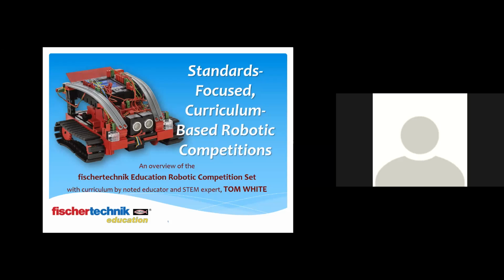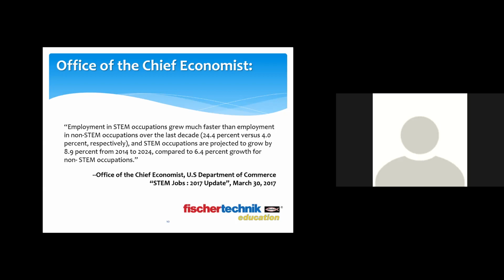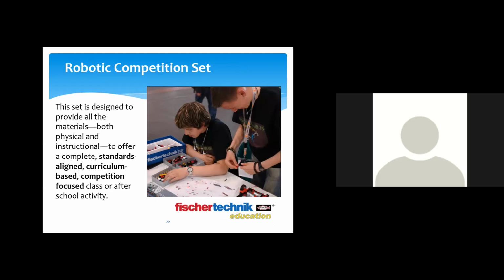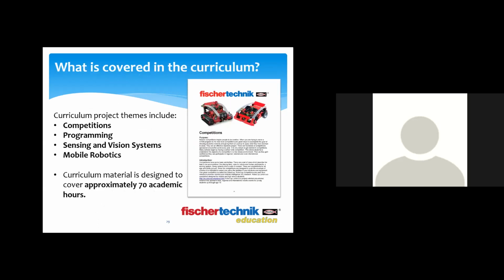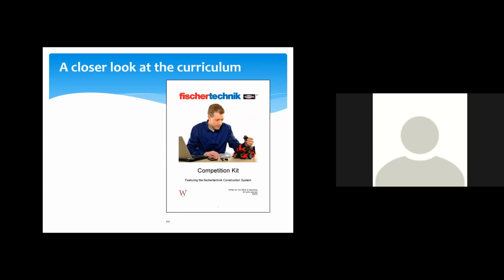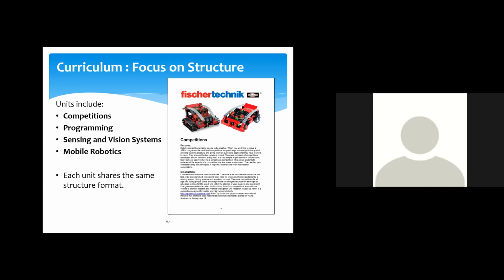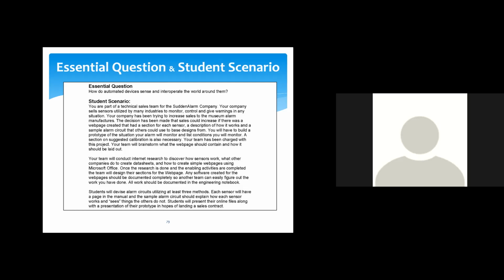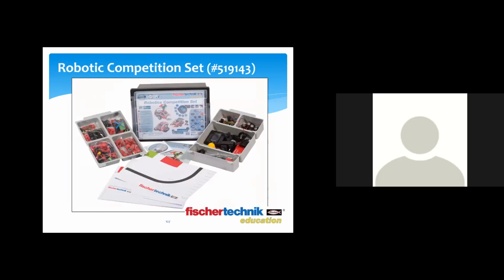Standards-focused, Curriculum-based Robotics Competitions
Standards-Focused, Curriculum-Based Robotic Competitions.
Robotics competitions are exciting, extremely popular, and a great way to get students involved, hands-on, with core STEM areas like electronics and programming.

Learn how teachers can use the fischertechnik Robotics Competition set to introduce the topic of robotics to the classroom, or to create a meaningful and education-focused afterschool activity. This webinar is recommended for any teacher looking to start a robotics competition at the school level, and also those looking to have students participate at the national or international level.